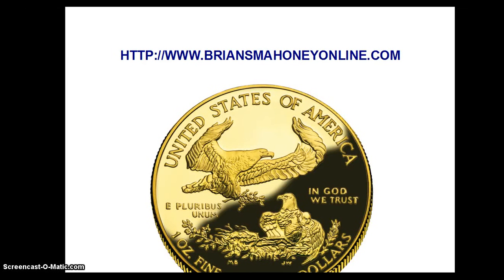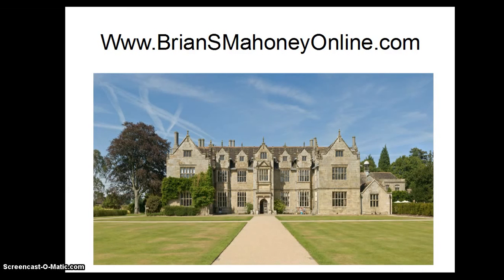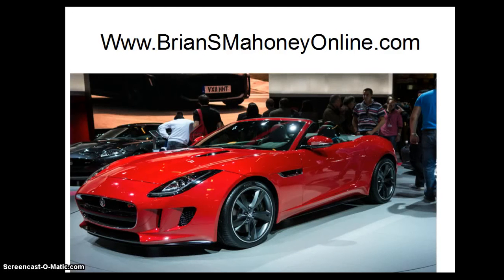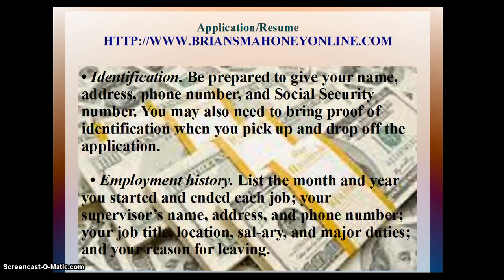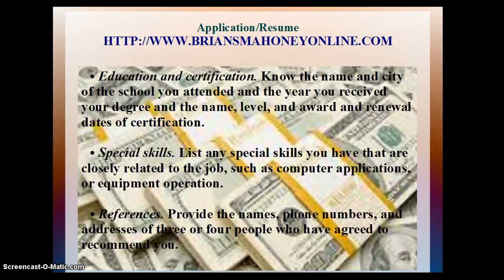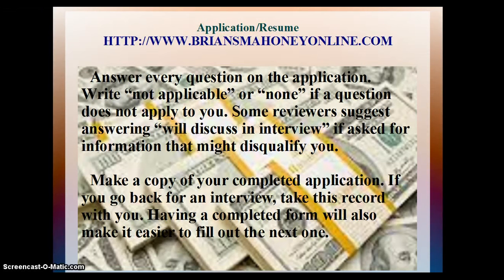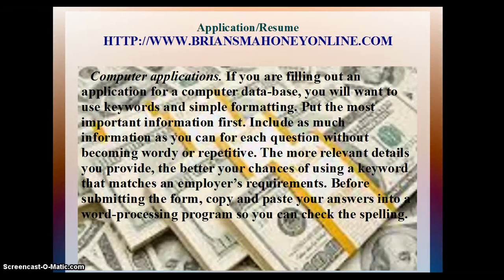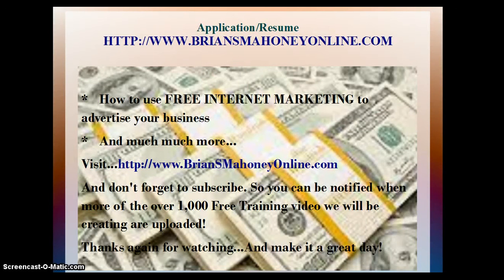biomedical engineer resume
business
brian mahoney
career Many jobs require jobseekers to complete an application instead of submitting a ré­sumé. But an application is a résumé in disguise: Its purpose is to show your qualifi­cations. Assembling the following information about yourself in advance will make it easier to complete applications:

• Identification. Be prepared to give your name, address, phone number, and Social Security number. You may also need to bring proof of identification when you pick up and drop off the application.

• Employment history. List the month and year you started and ended each job; your supervisor’s name, address, and phone number; your job title, location, sal­ary, and major duties; and your reason for leaving.

• Education and certification. Know the name and city of the school you attended and the year you received your degree and the name, level, and award and renewal dates of certification.

• Special skills. List any special skills you have that are closely related to the job, such as computer applications, or equipment operation.

• References. Provide the names, phone numbers, and addresses of three or four people who have agreed to recommend you.

When you pick up an application, don’t miss an opportunity to make a good first impression. Dress as you would for the job. Politely request two copies of the form, or make your own copies of the original before you start filling it out. Read the entire application before you begin. Then, use one copy as a rough draft and the other as the final product. Write neatly with black ink.

Answer every question on the application. Write “not applicable” or “none” if a question does not apply to you. Some reviewers suggest answering “will discuss in interview” if asked for information that might disqualify you.

Make a copy of your completed application. If you go back for an interview, take this record with you. Having a completed form will also make it easier to fill out the next one.

Although forms do not offer the same flexibility as a résumé, you can still find ways to highlight your best qualifications. For example, you can use strong action verbs to describe your duties. If you do not have paid experience, you can give job titles to your volunteer work or list relevant academic experience, substituting student for job titles.

Computer applications. If you are filling out an application for a computer data­base, you will want to use keywords and simple formatting. Put the most important information first. Include as much information as you can for each question without becoming wordy or repetitive. The more relevant details you provide, the better your chances of using a keyword that matches an employer’s requirements. Before submit­ting the form, copy and paste your answers into a word-processing program so you can check the spelling. skills for resume
skills to put on a resume
references on resume
how long should a resume be
resume action words
resume objective statement
good objective for resume
creative resumes
resume skills examples
waitress resume
objective statement for resume
flight attendant resume
objective in resume
resume buzz words
what is resume